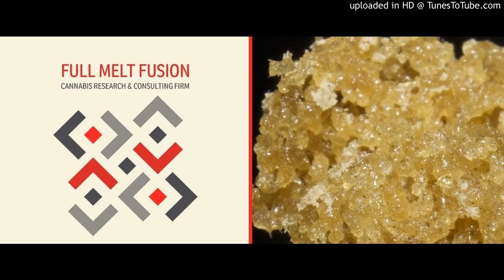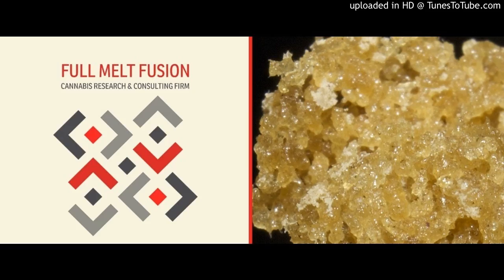FULL MELT FUSION'S - CANNABIS 101 - TERPENES & FLAVINOIDS - AN INTRODUCTION